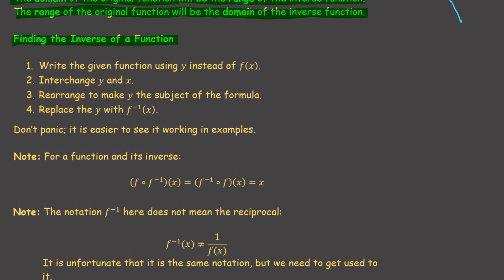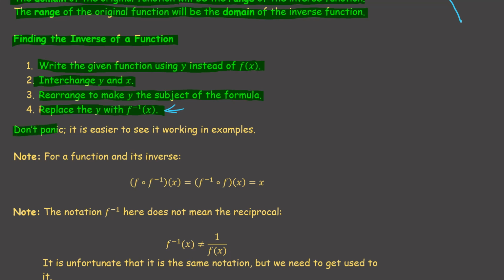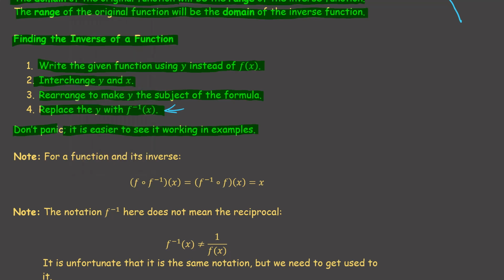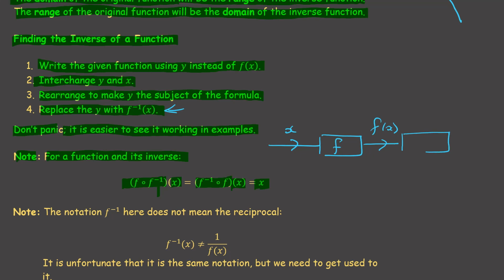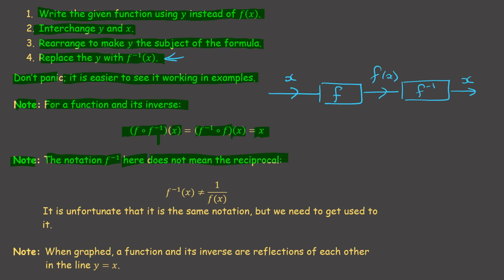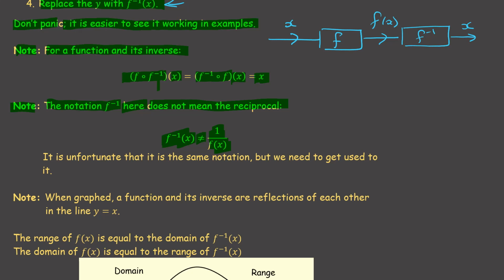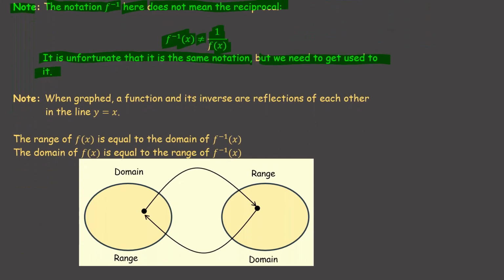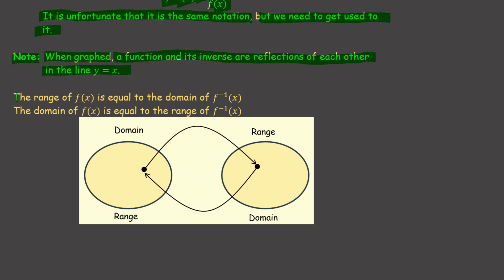Ch 3 Functions Inverse Functions